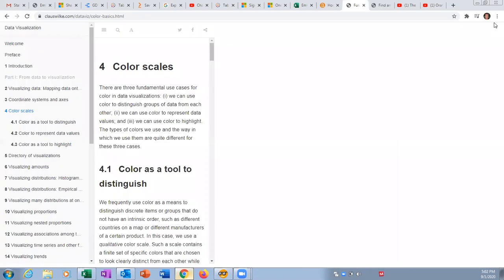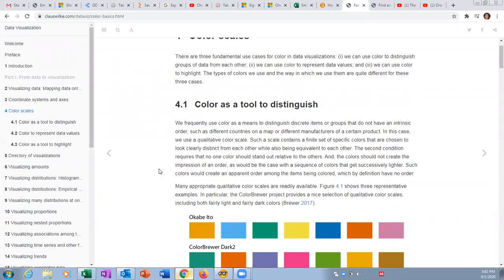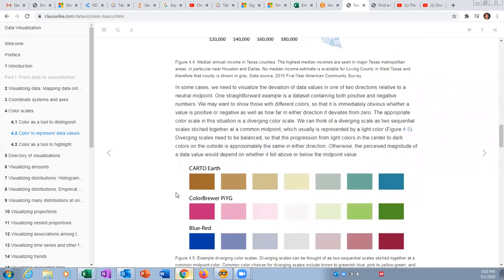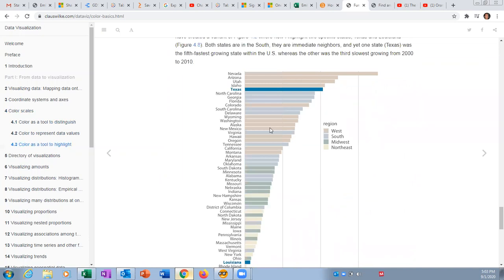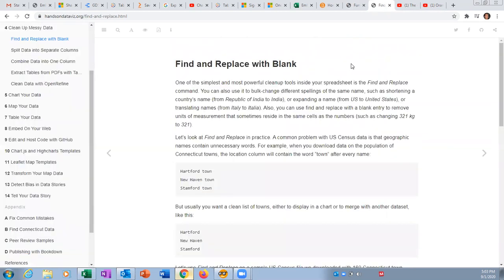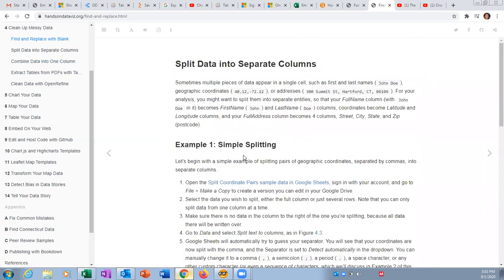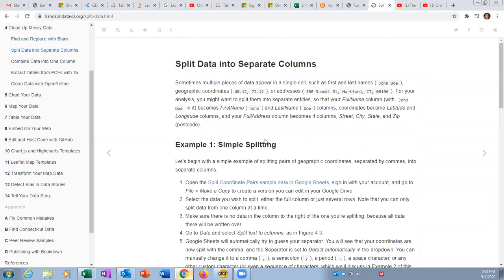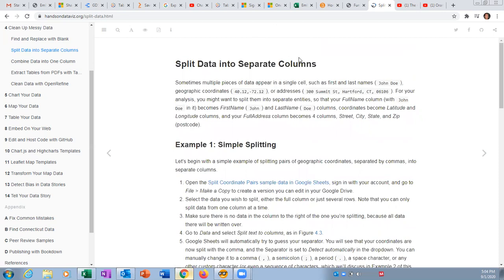Textbook chapter overviews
Chapter 4 in fundamentals of data visualization and chapter 4 in hands on data visualization